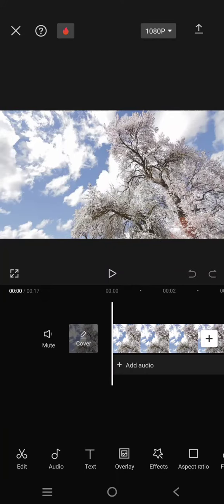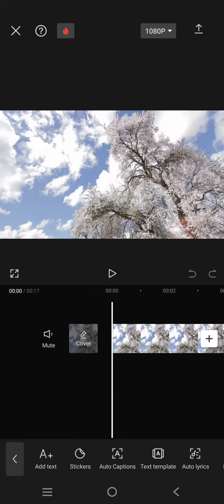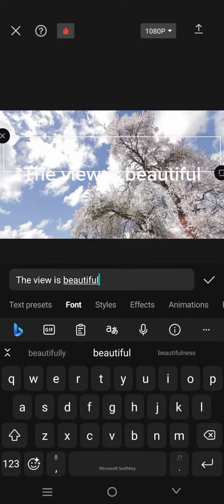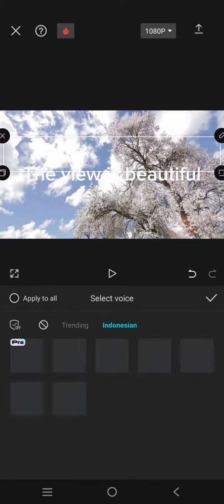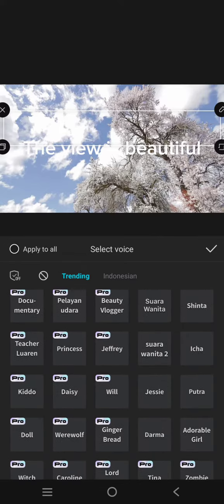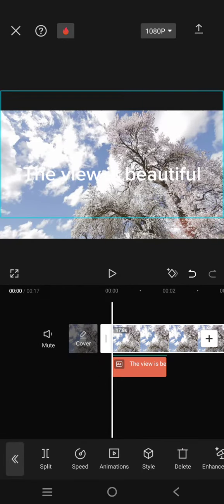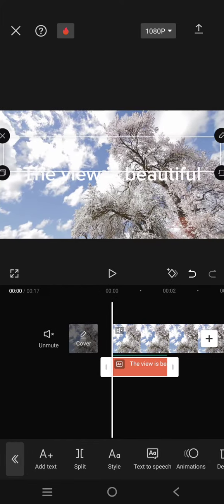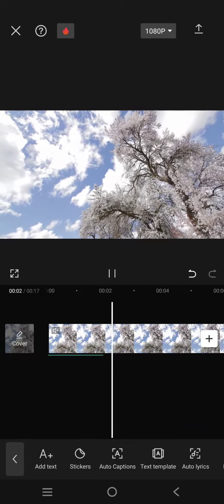How Can You Easily Generate AI Voice in CapCut Mobile? | CapCut Text-to-Speech Tutorial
This is how you can easily generate AI Voice in CapCut Mobile